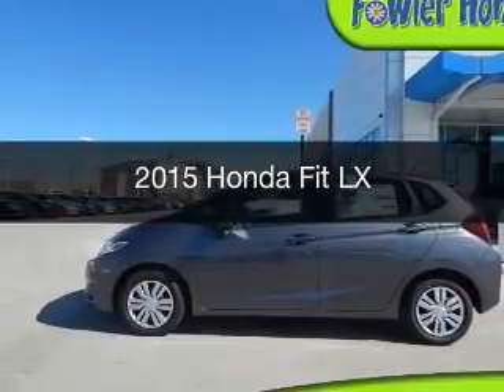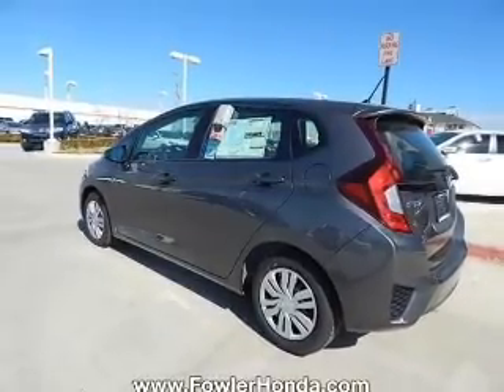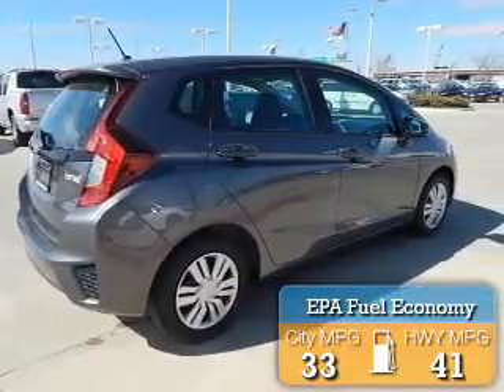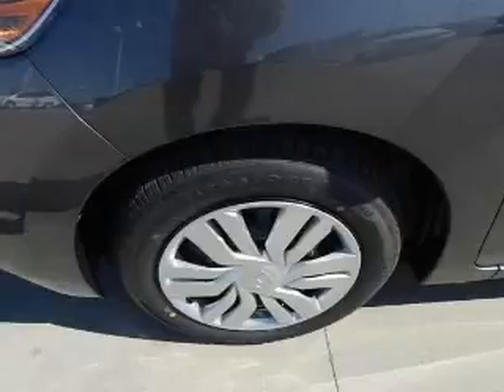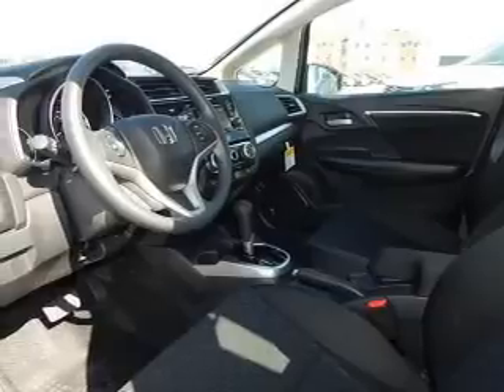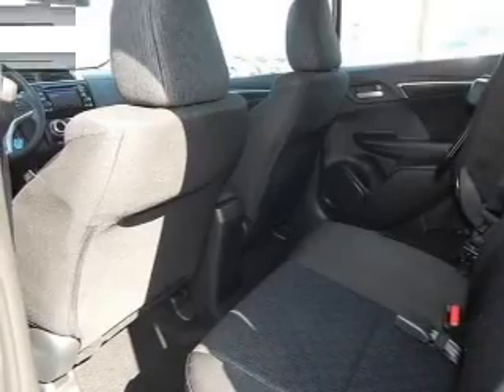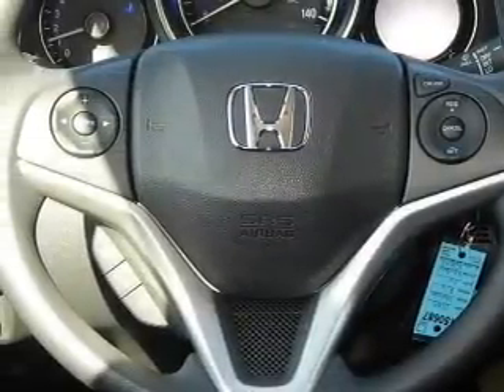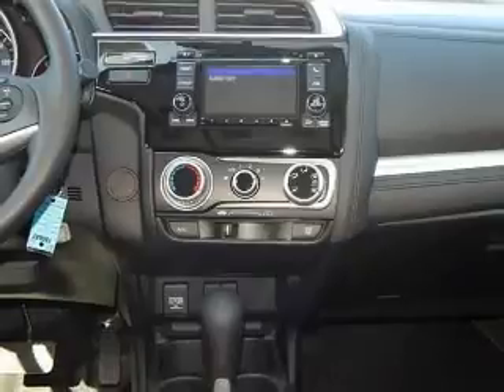2015 Honda Fit - Norman OK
Year: 2015
Make: Honda
Model: Fit
Trim: LX
Engine: 1.5 liter inline 4 cylinder 16 valve
Transmission: Automatic CVT
Color: Modern Steel Metallic
Mileage: 2
Address:
955 Interstate Dr.